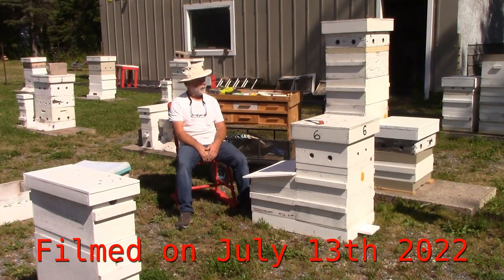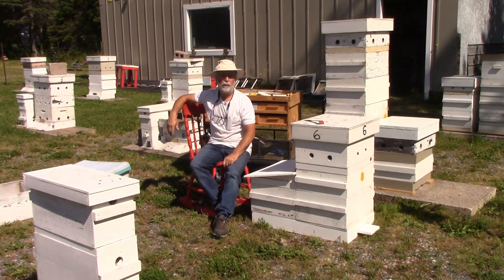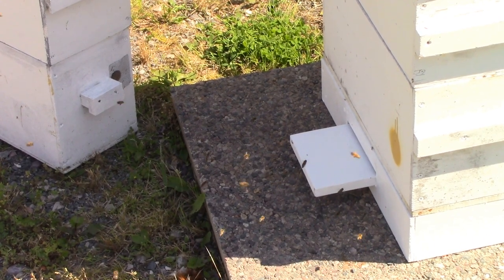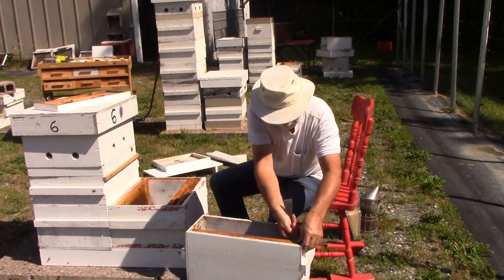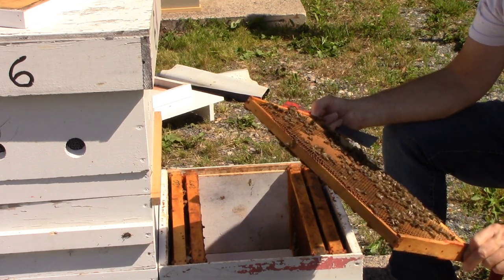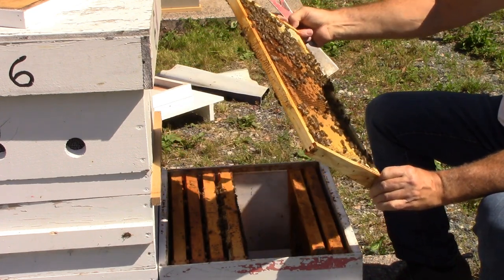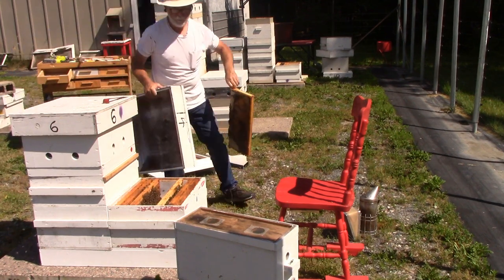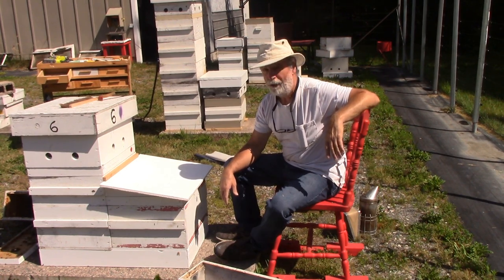Scott's side stacking hive (Version Six)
In this video I am installing a nuc into one of my side staking hives (Version six)